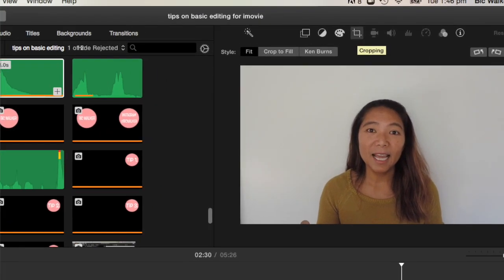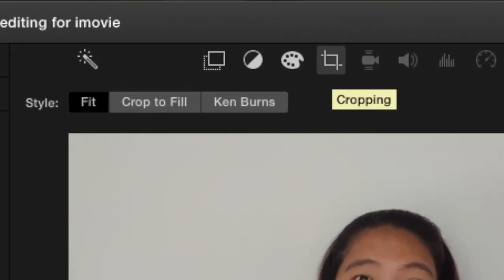5 TIPS on video editing for beginners with imovie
In this video I share my 5 top tips for video editing for beginners for 1Movie
1. Sound effects
2. Graphics and .png files
3. Ken burn for still images
4. Punch in and out
5. Stop motion pictures
Bonus tip. Transitions.

About Bic Walker
I am small business owner and a mum of two teenagers.
I make videos to mentor handmade creators and makers to turn their hobby into a  business that makes them an income.